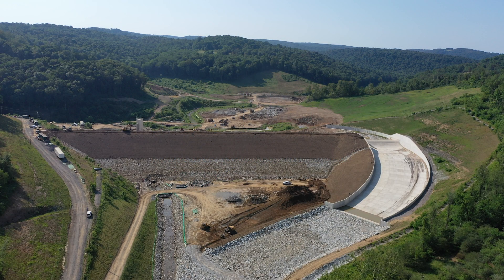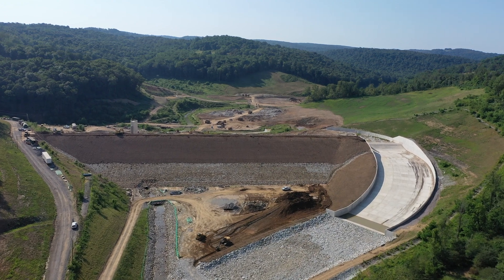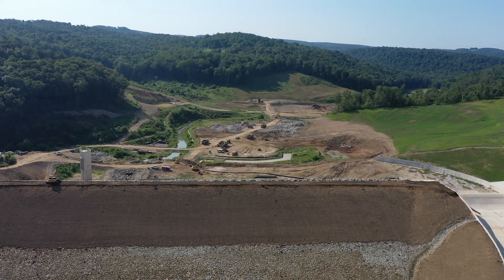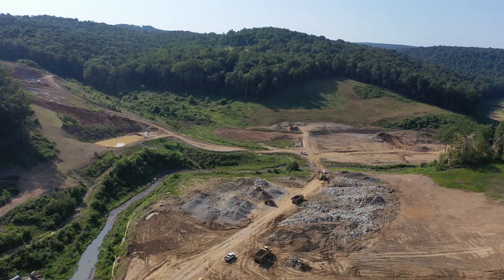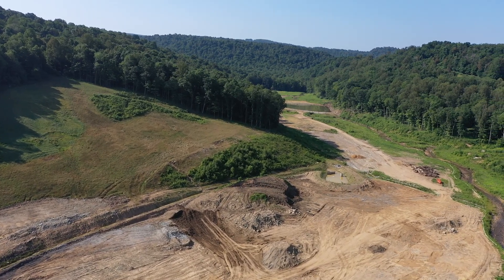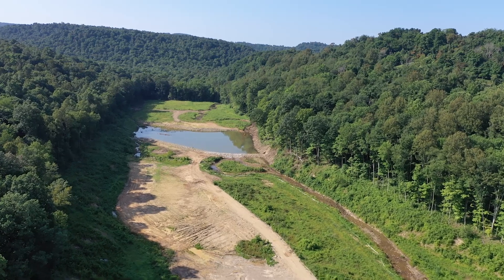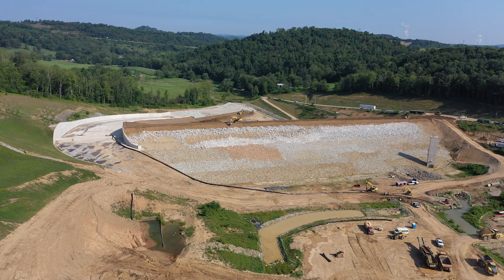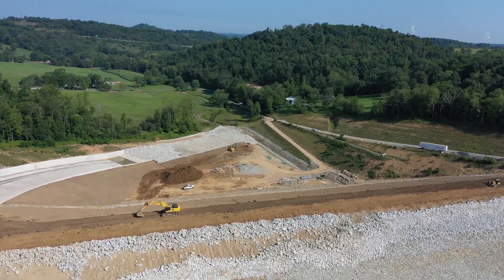Flegal Dam and Reservoir Drone Flyover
A flyover of the Flegal Dam and Reservoir from July 2022. The big news is that the dam has reached design elevation of 1,069.5 feet above sea level. This means that following a period of settling, we expect to begin filling the reservoir later this year.